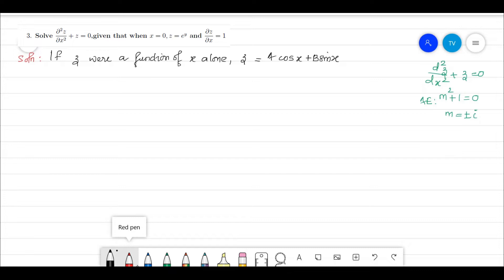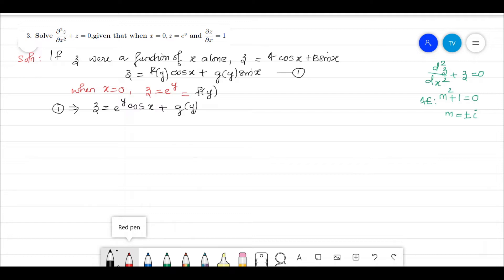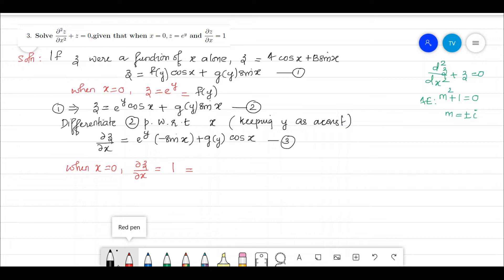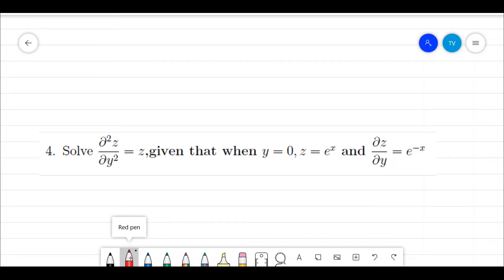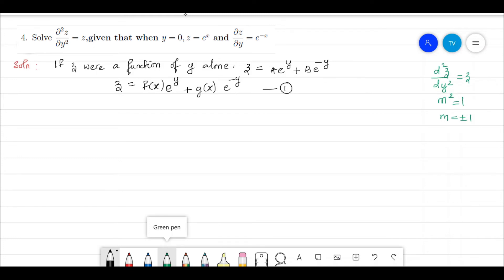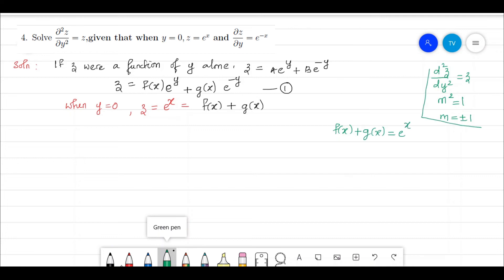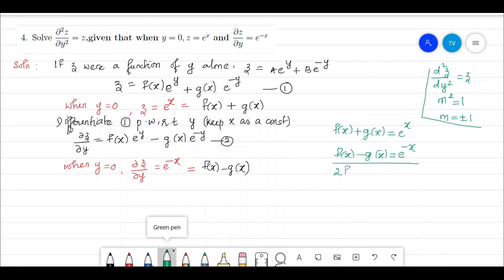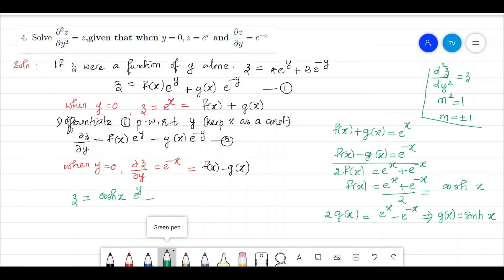PDE solution by Direct Integration - Part 2